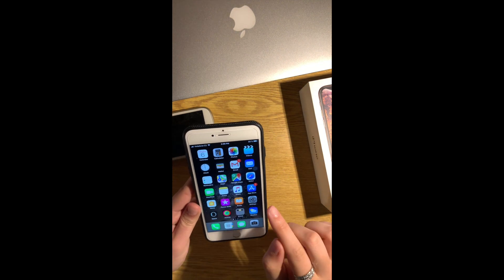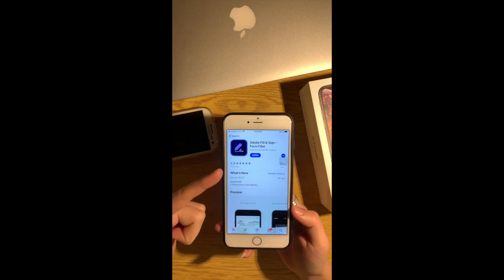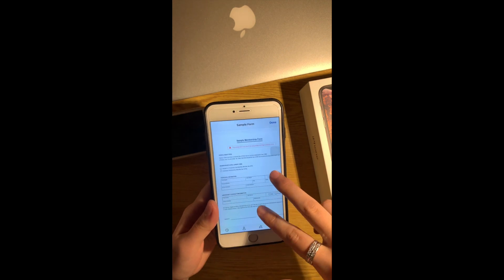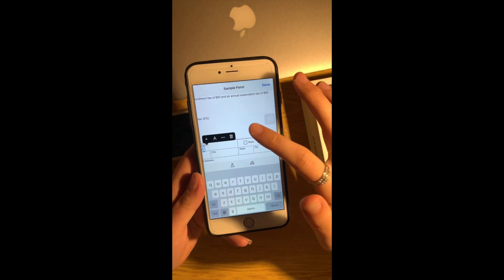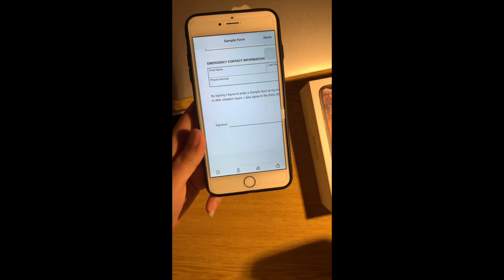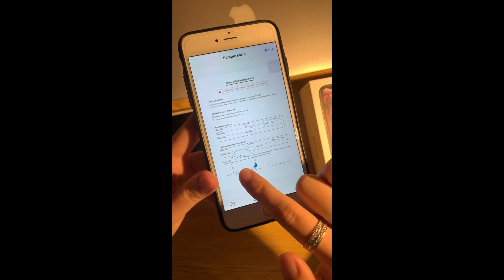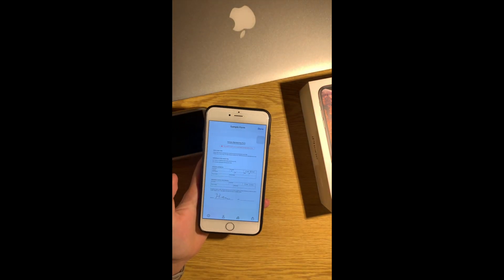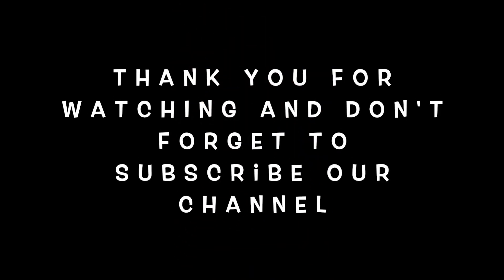ចុះហត្ថលេខាលើឯកសារនៅក្នុងទូរស័ព្ទ - sign and fill pdf or Doc in Phone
Here is the application name :   Adobe fill and sign